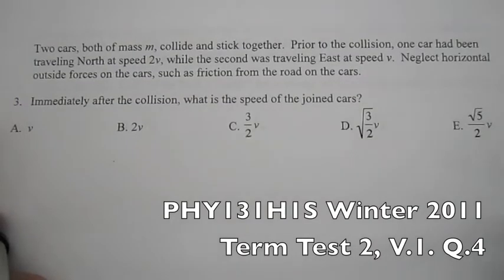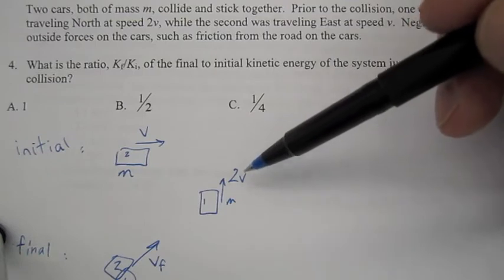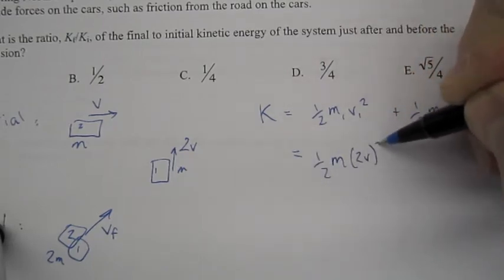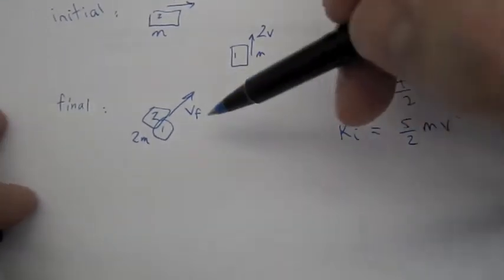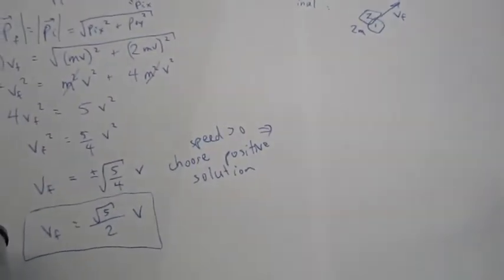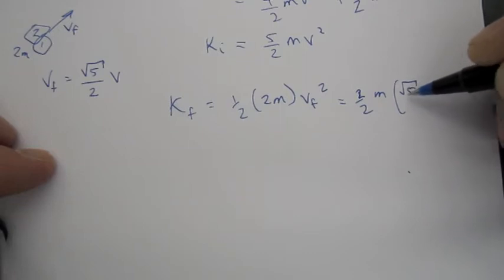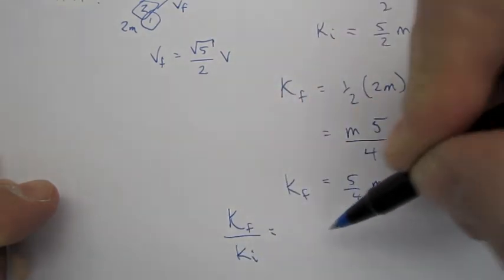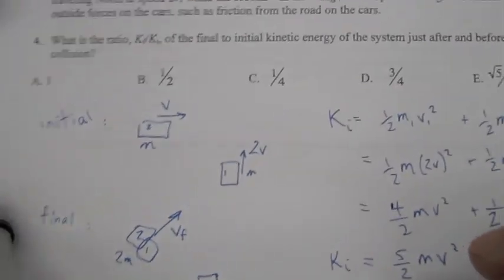PHY131H1S Winter 2011 Test 2 Question 4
Term Test 2
Multiple Choice Question 4 from Version 1.
Based on Knight PSE 2e
Ch. 10, "Energy"